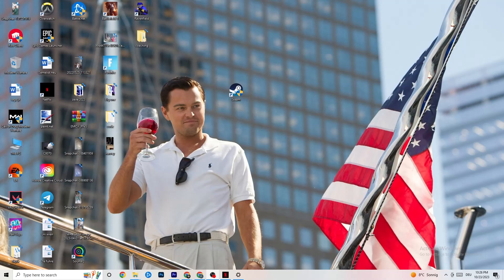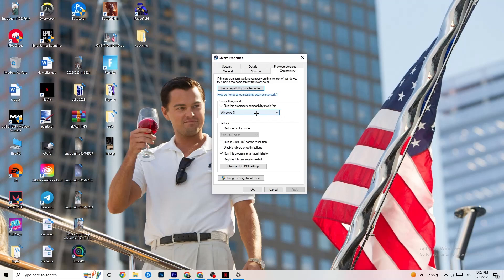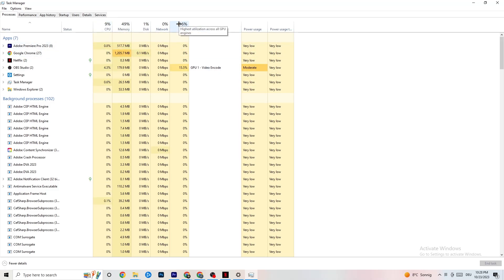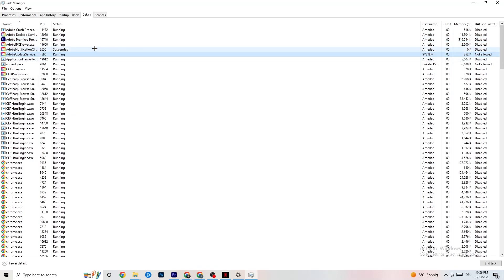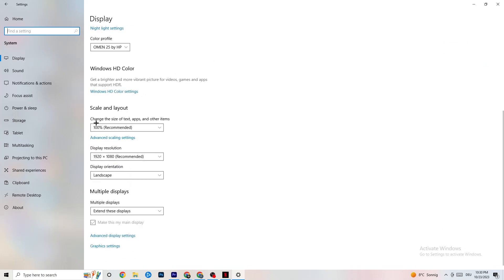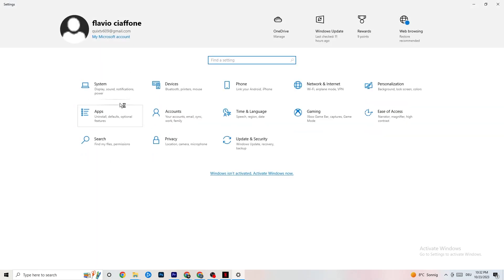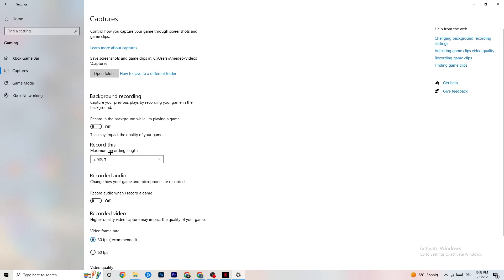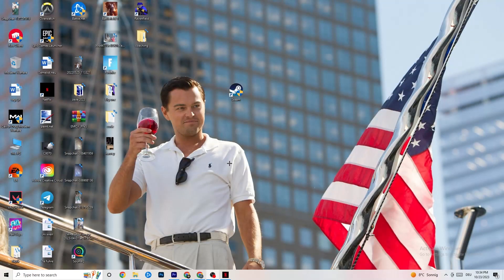How To Fix EVE Online Crashes! (100% FIX)